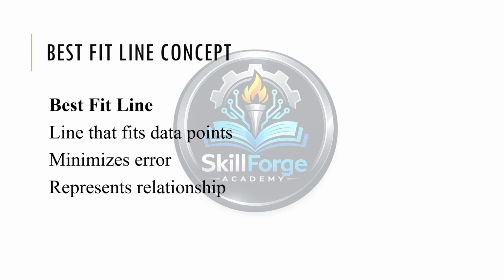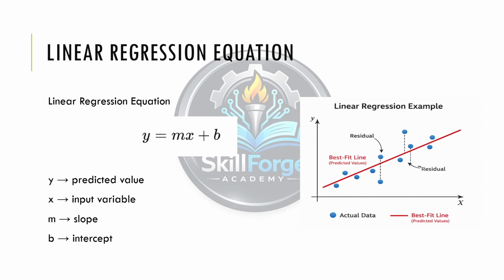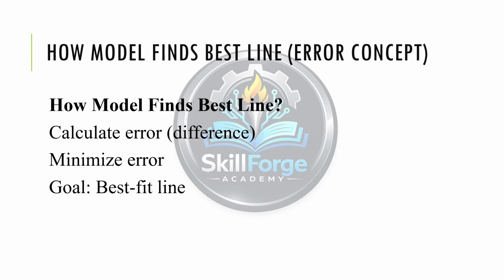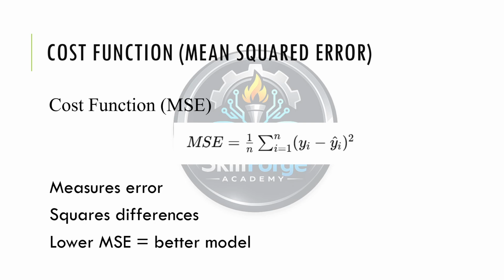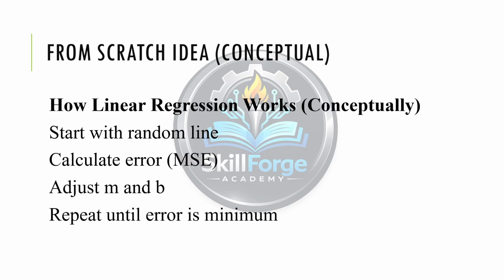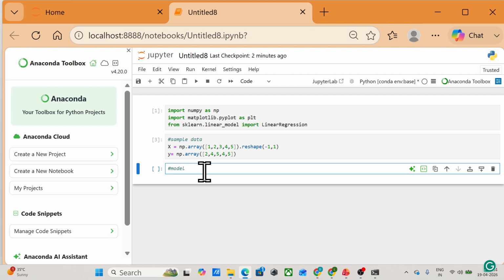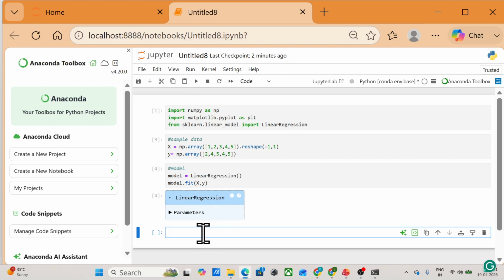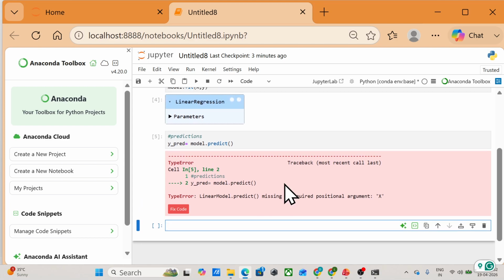Linear Regression Explained in 10 Minutes (Step-by-Step for Beginners)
🚀 Want to understand Linear Regression in Machine Learning?
In this video, you’ll learn Linear Regression from scratch in a simple and beginner-friendly way.

Linear Regression is one of the most important algorithms used to **predict continuous values** like house prices, sales, and trends.

📌 What you’ll learn:

* How Linear Regression works
* Equation of a straight line (concept explained simply)
* Real-world examples
* How predictions are made using Linear Regression
* Basic intuition behind model fitting

💡 By the end of this video, you’ll clearly understand Linear Regression and be ready to apply it in Machine Learning projects.

📚 Recommended Books to Learn Machine Learning:

👉 Book 1: Machine Learning for Beginners: A Complete Guide to Concepts, Algorithms, and Real-World Projects (Crack Machine Learning Interviews)

* Anyone starting ML concepts

linear regression, linear regression explained, machine learning linear regression, regression tutorial, machine learning for beginners, ai tutorial, data science tutorial